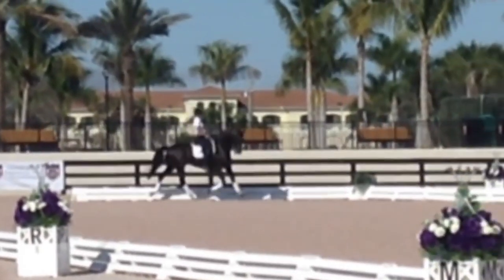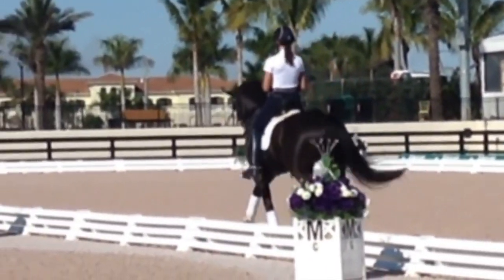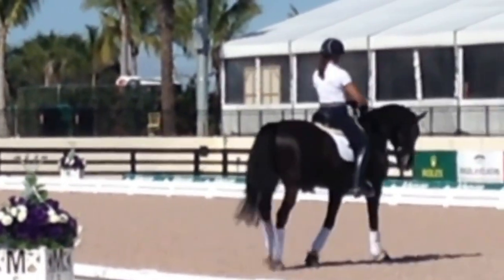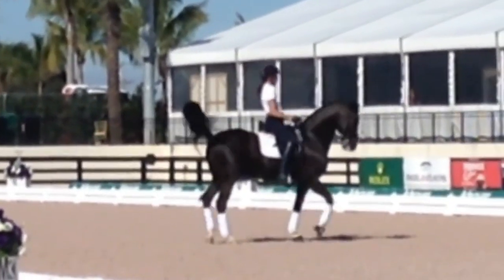Debbie McDonald, Robert Dover & Lauren Sammis Schooling The Piaffe and Passage in Dressage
When Debbie McDonald says it's amazing it is definitely worth watching! Lauren Sammis is working on strengthening and straightness in the Piaffe and Passage work here. Understanding the balance between connection and strength is certainly key to success in developing an awesome piaffe and passage tour.

We pulled this one from the archives for TBT because we get to see Robert Dover and Debbie McDonald together in action!

Great symposium with Robert Dover and Debbie McDonald, here is a short clip of Lauren Sammis Schooling the Piaffe and Passage at the Global Dressage Festival.